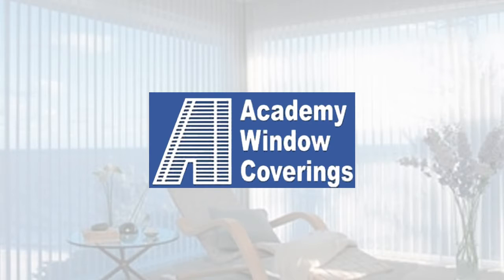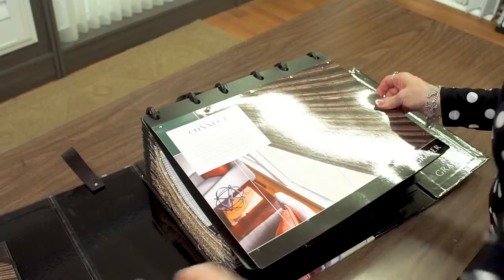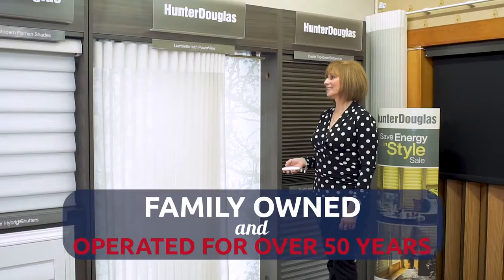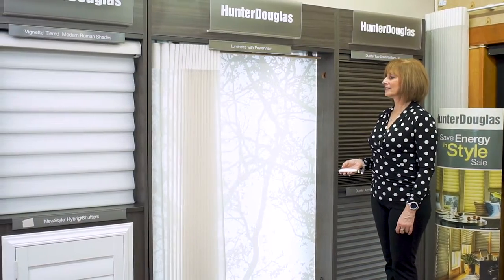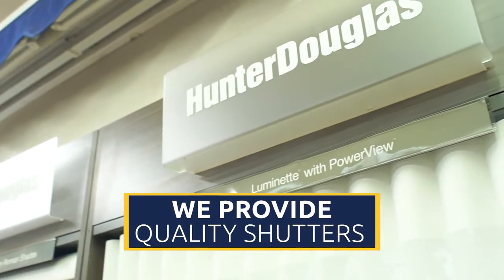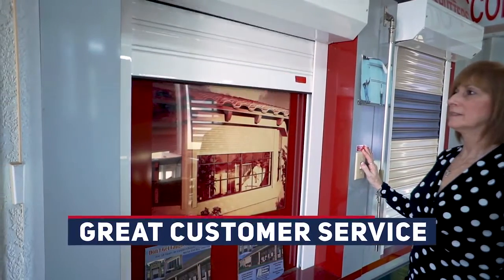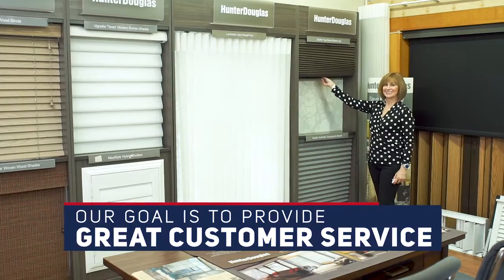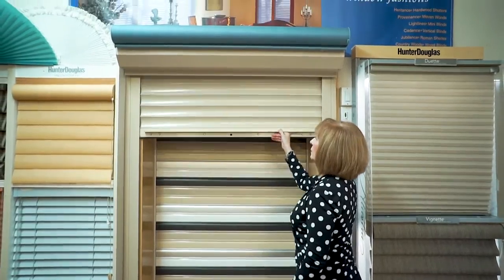Academy Window Coverings Co, Inc, TX 78411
Academy Window Coverings Co, Inc